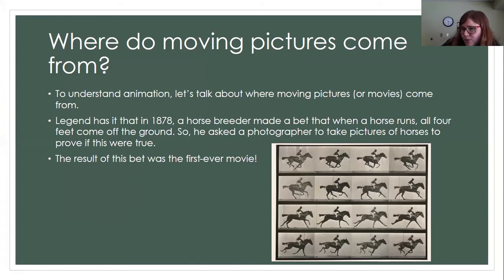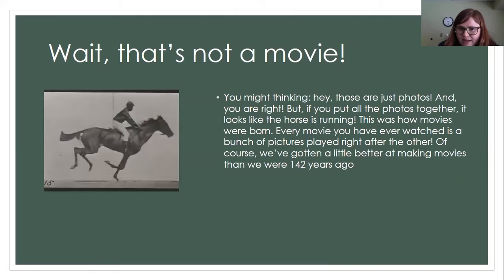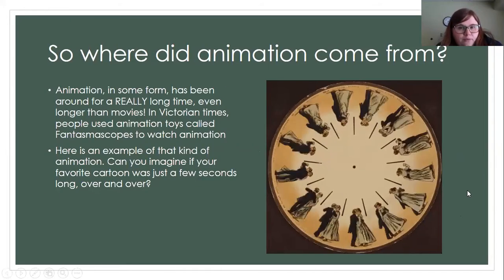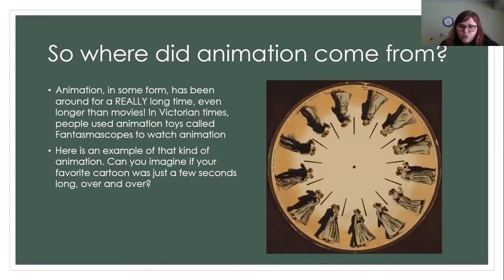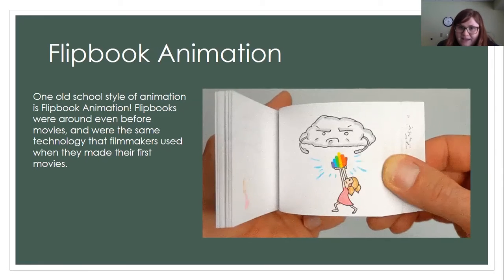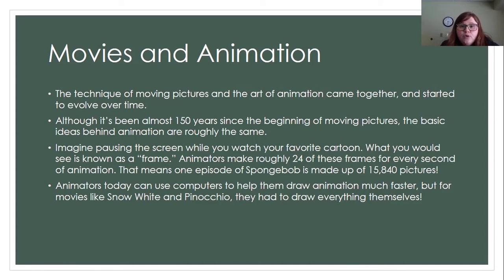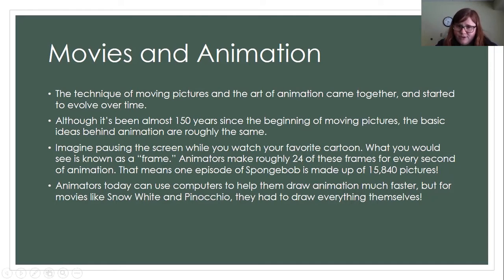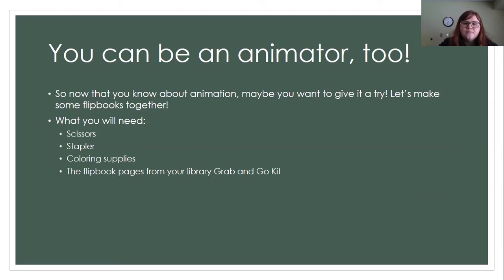Make Your Own Skeleton Flipbook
Our latest STEAM Grab & Go focuses on animation! Stop by Pickerington Main or Sycamore Plaza to pick up a flipbook animation kit, while supplies last, beginning March 13.